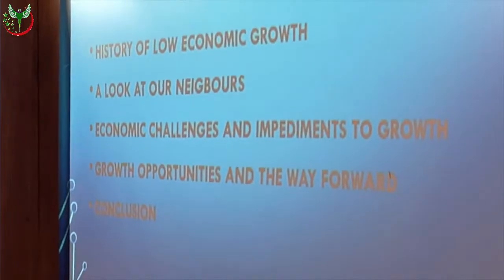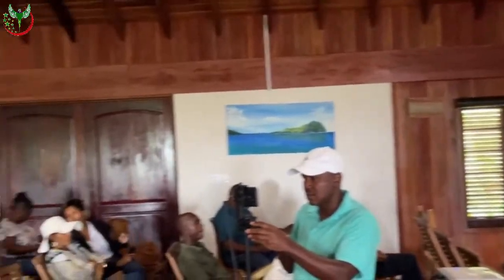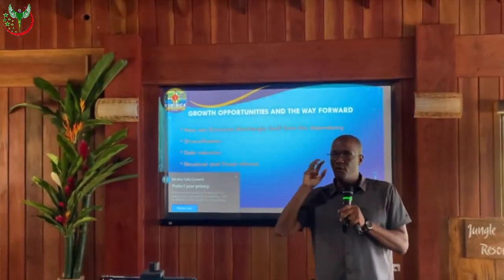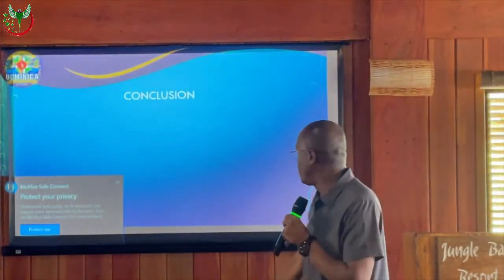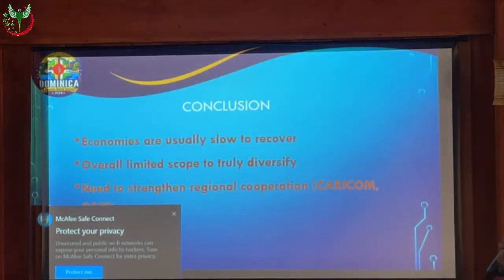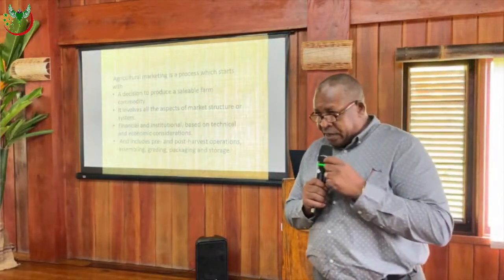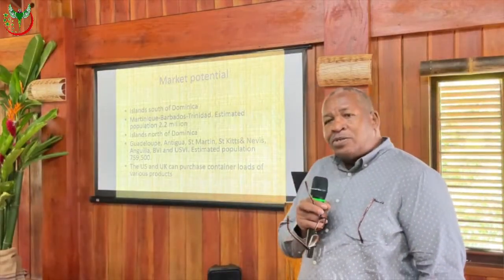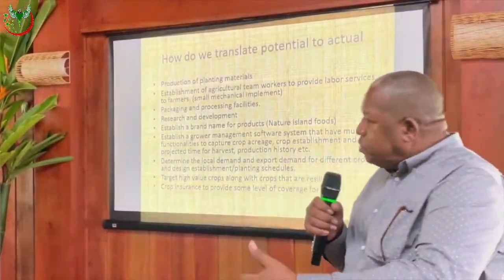Dominica Economic Revival Summit